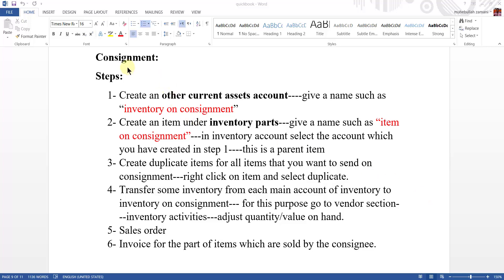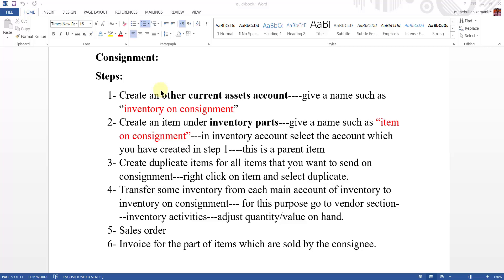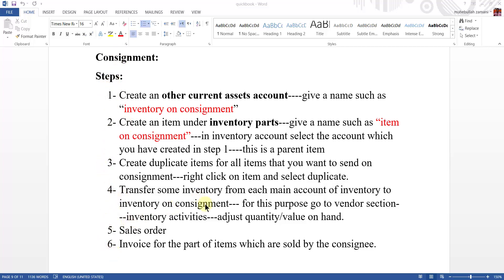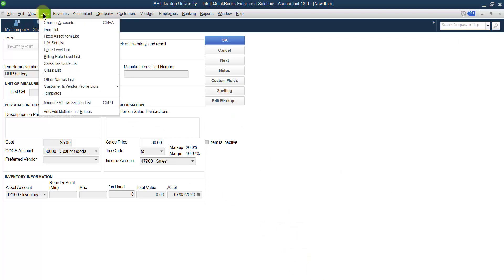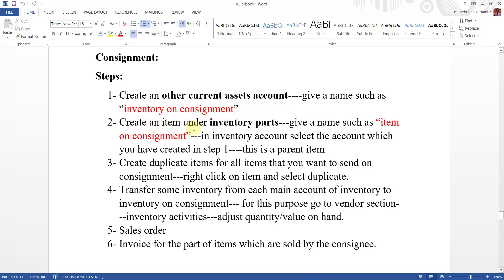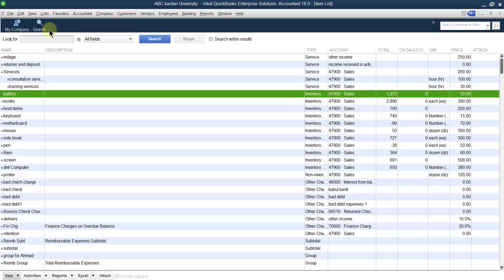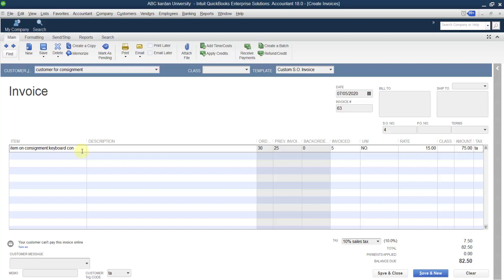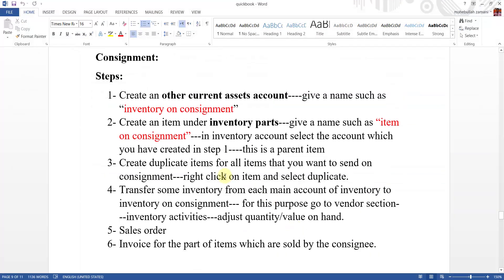Lecture 77: What is Consignment and how to manage it in the QuickBooks?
this video explains consignment and the processes of managing consignment in the QuickBooks.